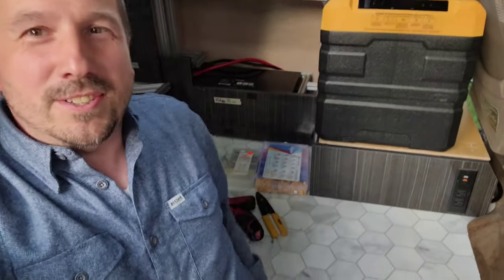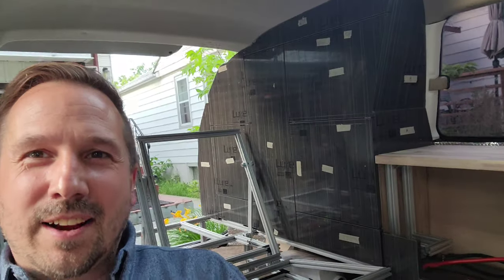3 week micro camper build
Building a micro camper in 3 weeks on a budget in a Toyota Previa minivan. Van life couple time lapses coming soon!

VIDEO CHAPTERS 📚